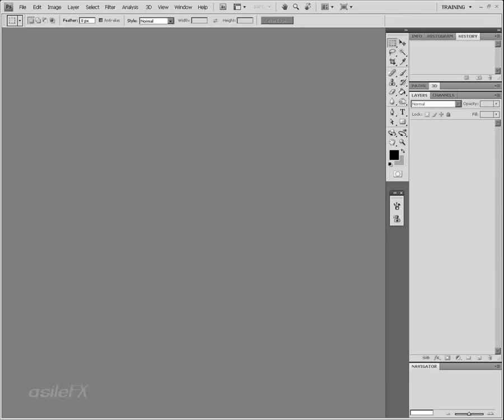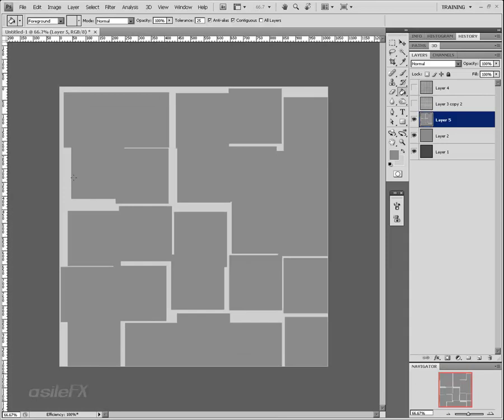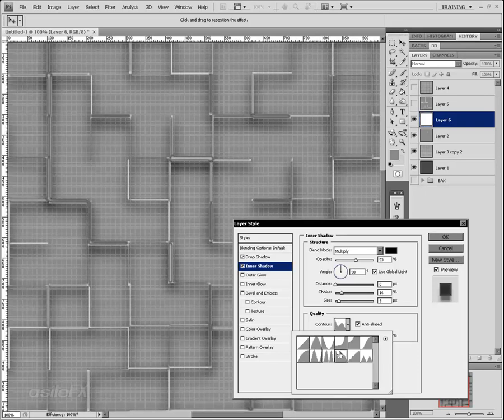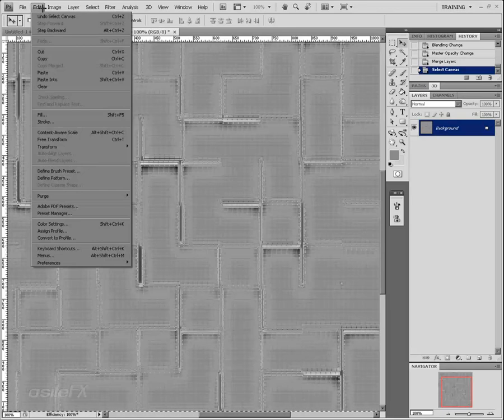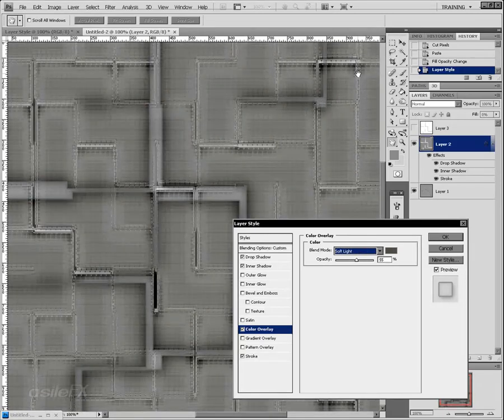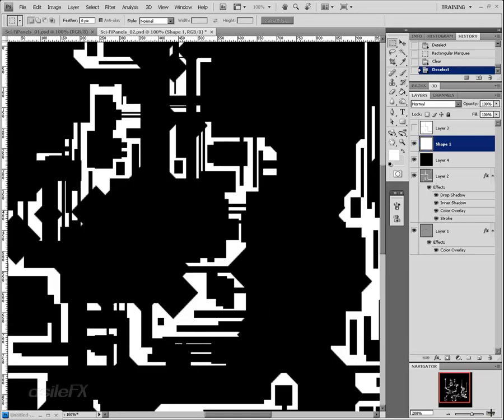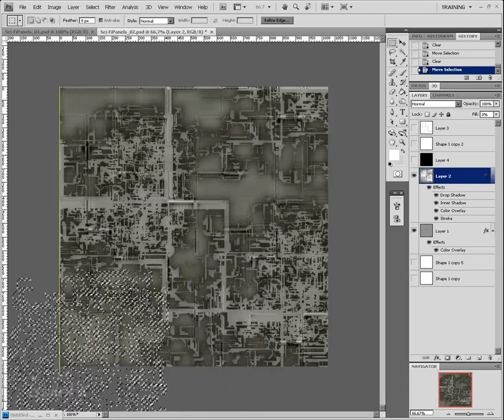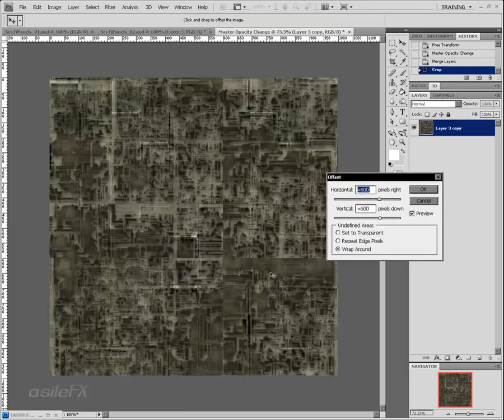Designing Sci-Fi Textures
asileFX | Phtotoshop - Texture Creation for 3D - Volume 2